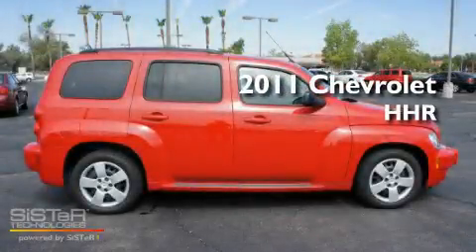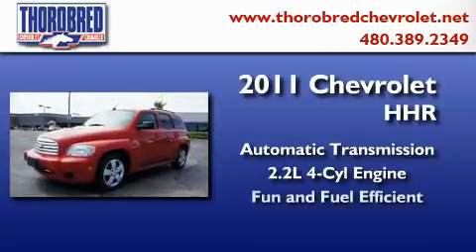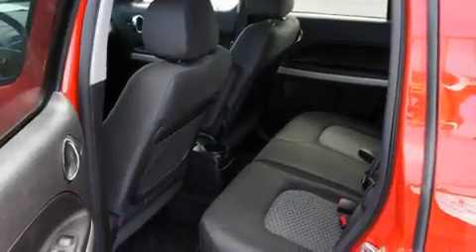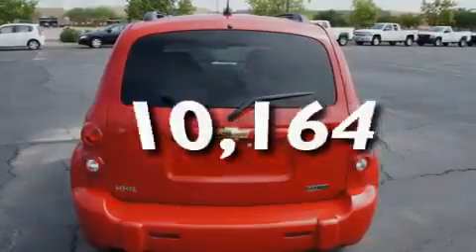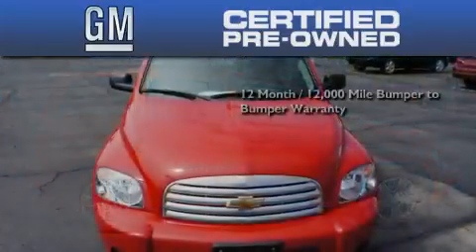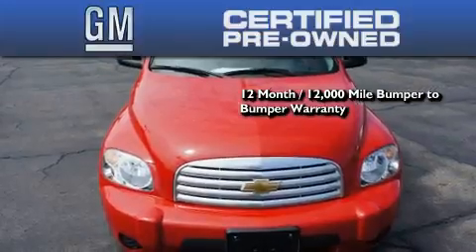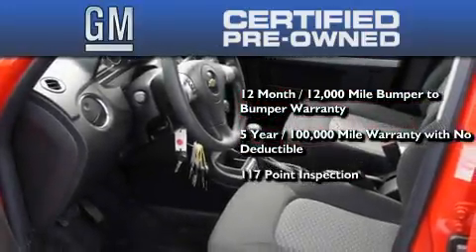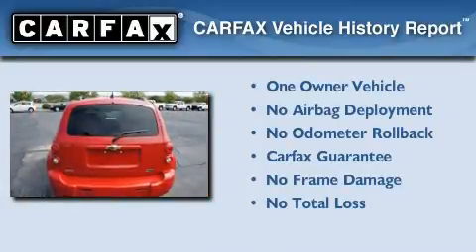Certified 2011 Chevrolet HHR Chandler AZ 85225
We've been honored to serve the Chandler AZ area , we promise that your experience at our dealership will exceed your expectations !

 Year : 2011
 Make : Chevrolet
 Model : HHR
 Engine : 2.2L 4 Cyl. Fuel Injected
 Trans . : Automatic
 Exterior : Red
 Miles : 10,164

 Stock : 17546

 2121 N. Arizona Avenue